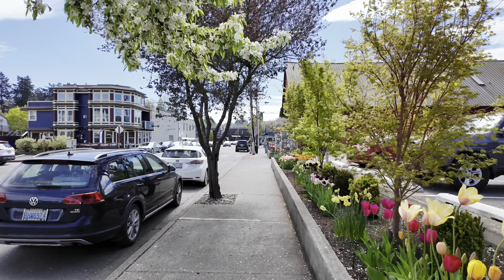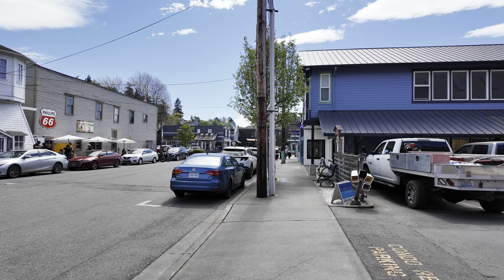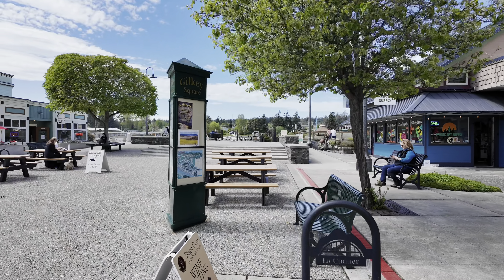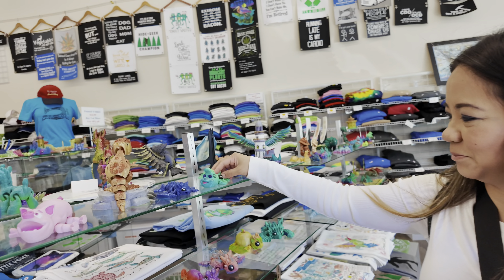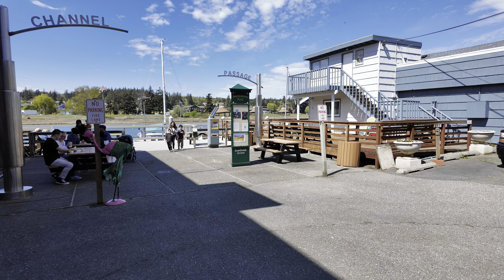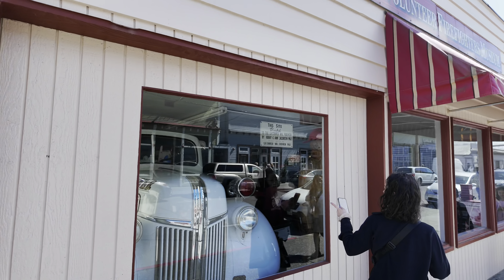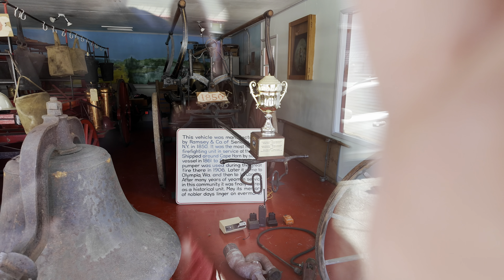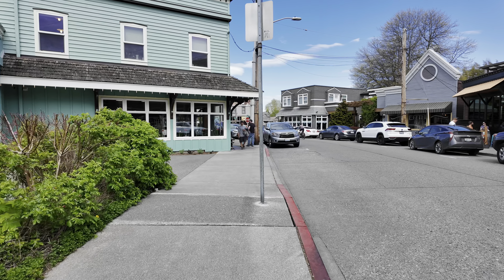Exploring La Conner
Come with us as we explore 1st ST and the Water Front.

Time Codes:
00:00 Intro
00:32 Walking on 1st
02:00 Waterfront
04:54 Pier 7
08:25 Continuing on 1st
11:00 Rainbow Bridge/Waterfront
11:30 Continuing on 1st
16:44 Asian Garden/Waterfall
18:15 La Conner Fire Department Museum
19:28 Still Looking for Stickers 😂
20:36 Stairs on 1st St
21:50 B-Roll
22:20 Outro
23:15 Driving into La Conner and 1st St
25:37 We Found a Sticker!